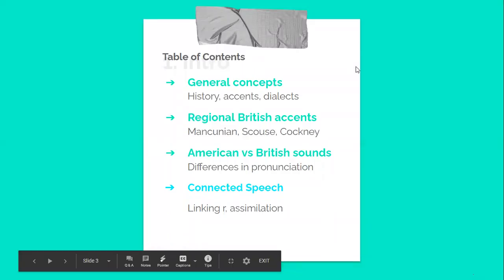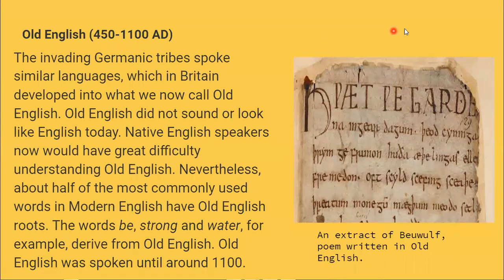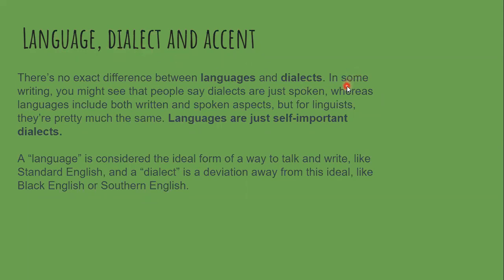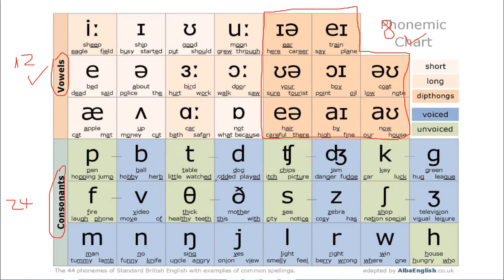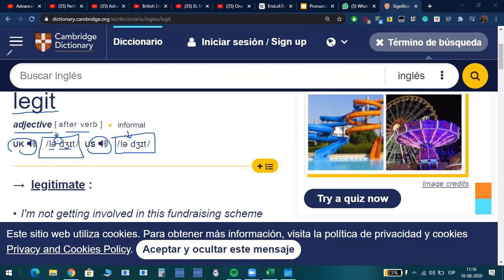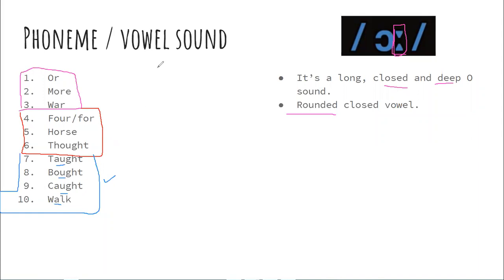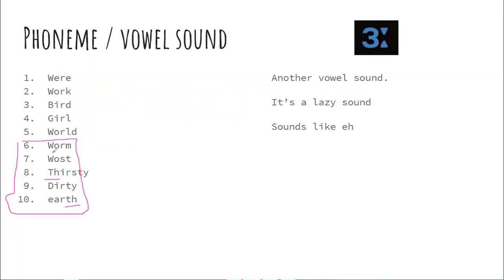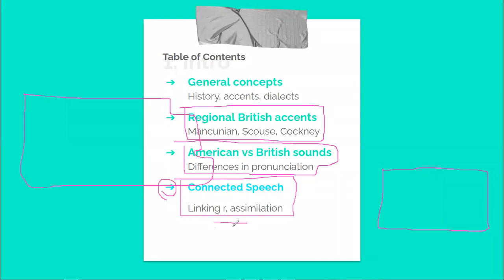12th B / Unit 3: It's in the movies / 10-08 / English and Pronunciation